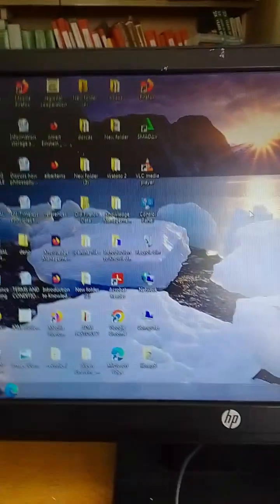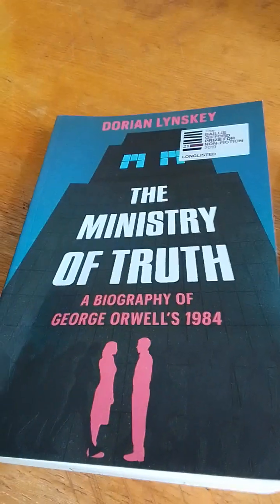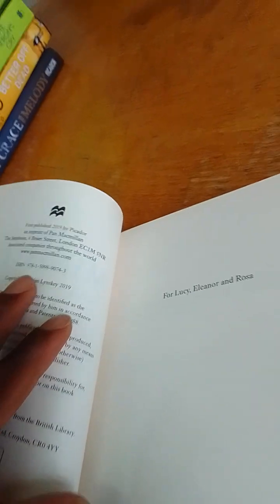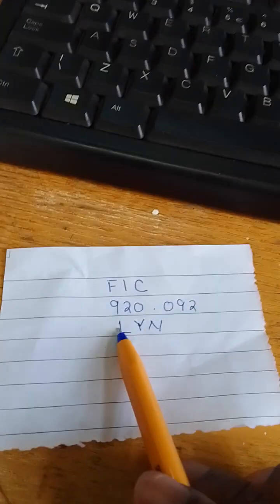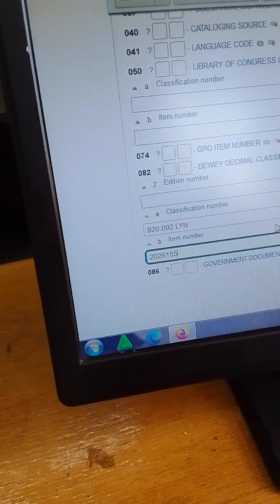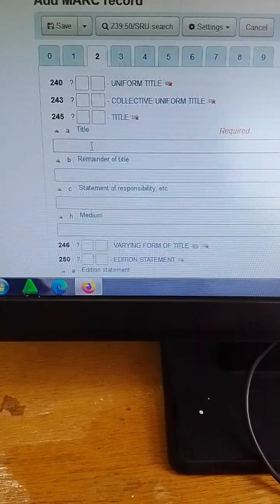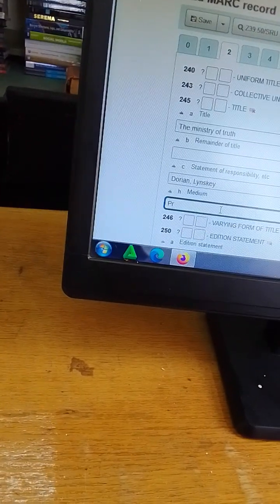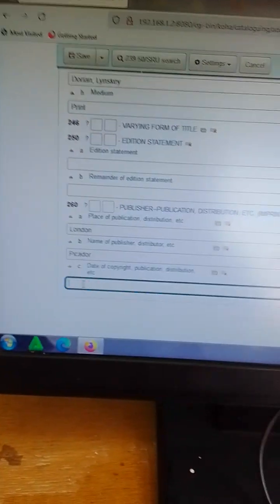Practical library Cataloguing using (KOHA)